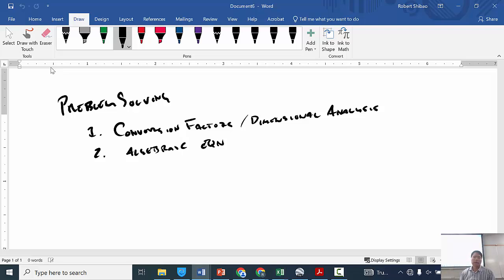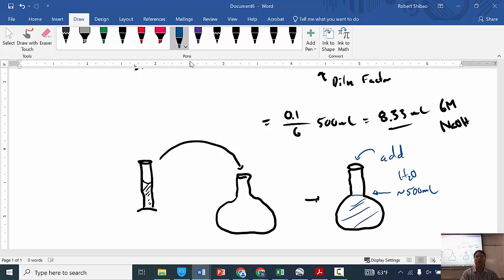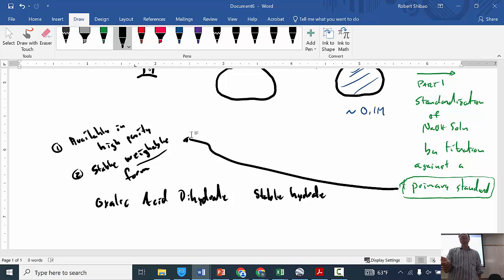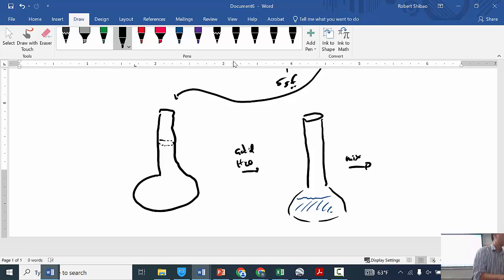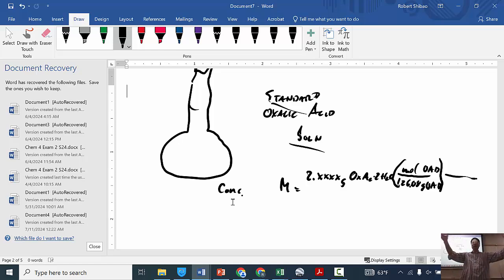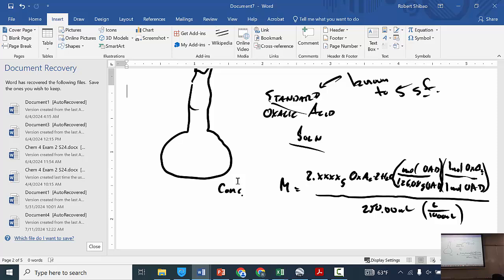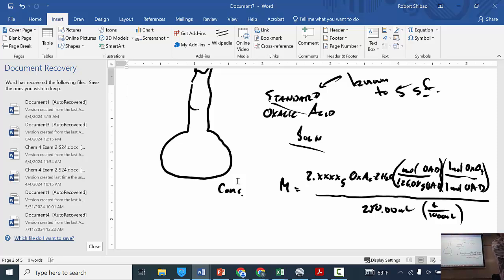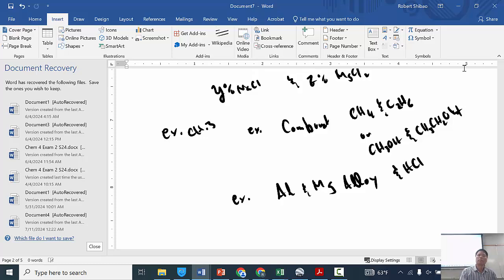Chem 1A 1190 091624